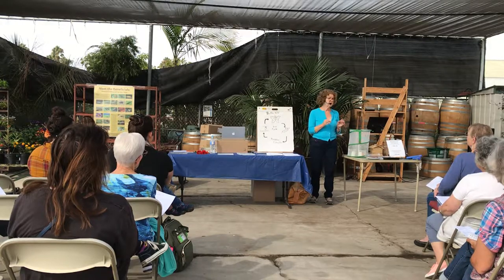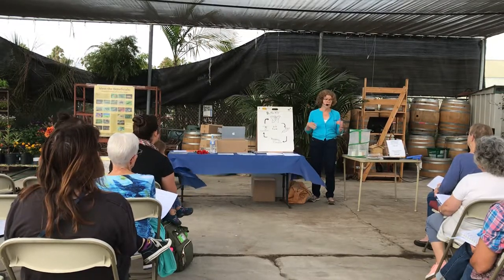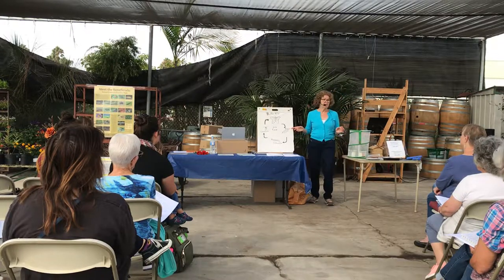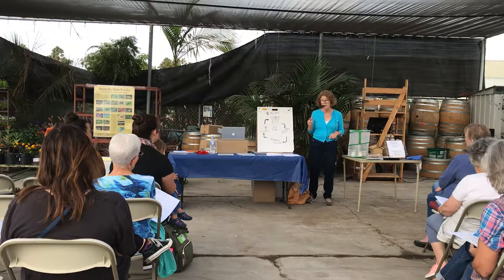Pollinators in the garden with Joan Calder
Footage from our seminar on pollinators in the garden with instructor Joan Calder, author and horticulturist.